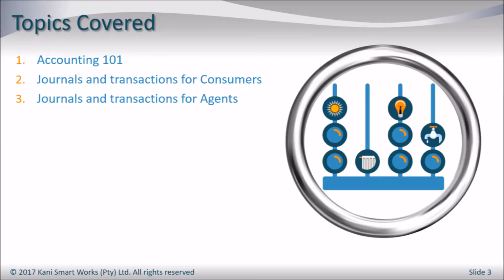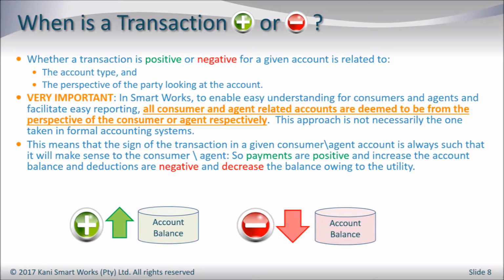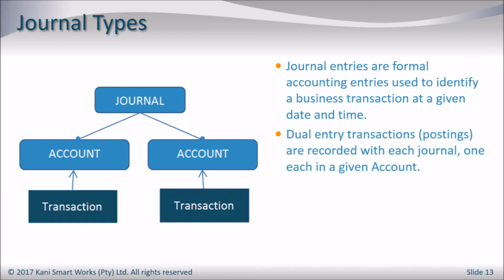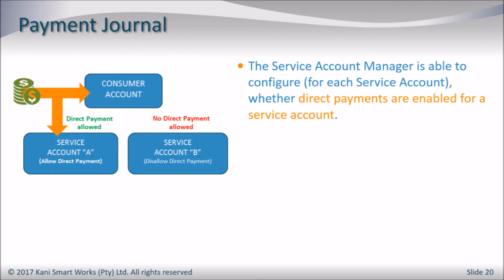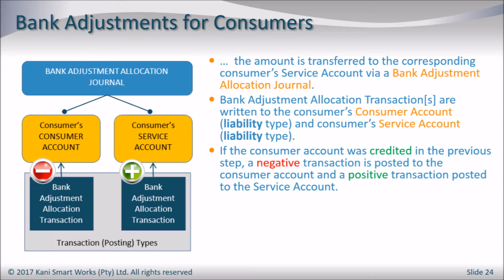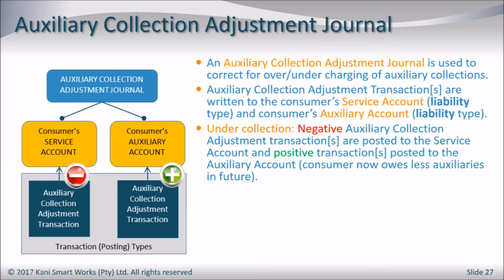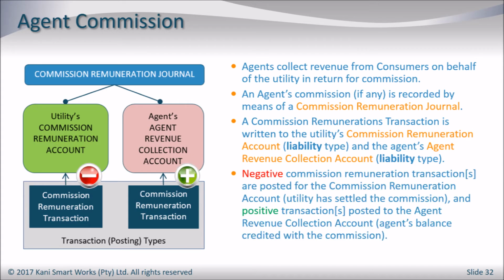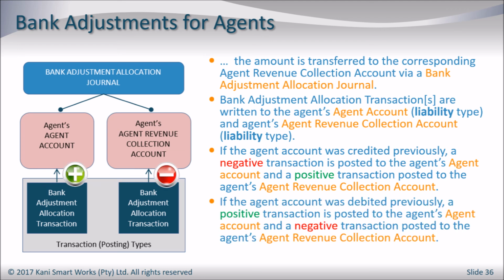Smart Works Accounting Explained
A detailed explanation of how Smart Works stores and presents financial information.